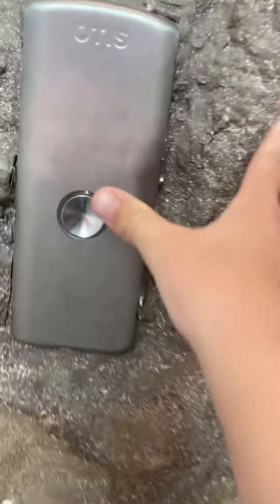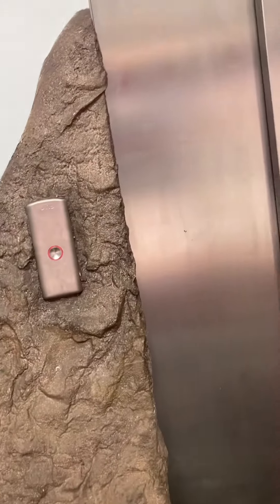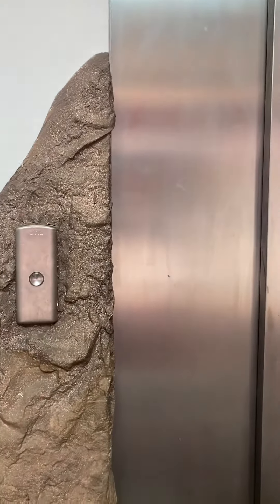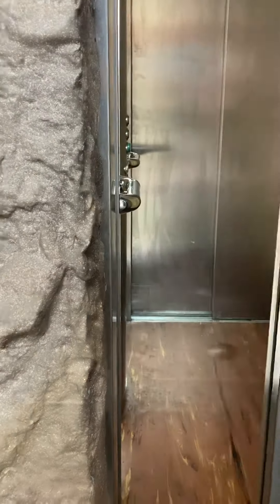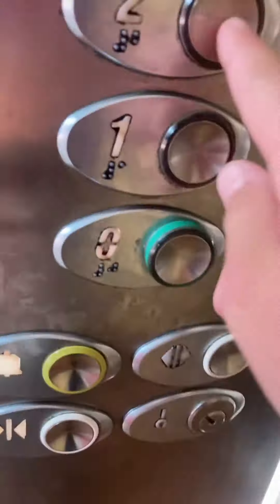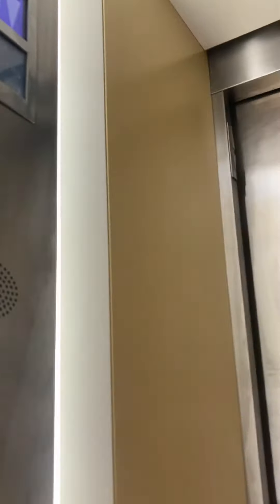Lift Cotswold Newcastle